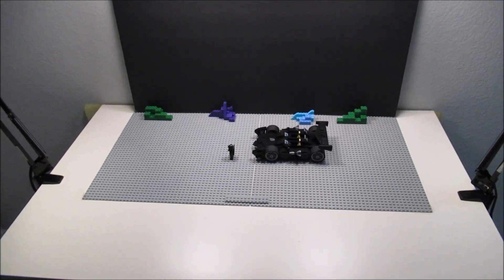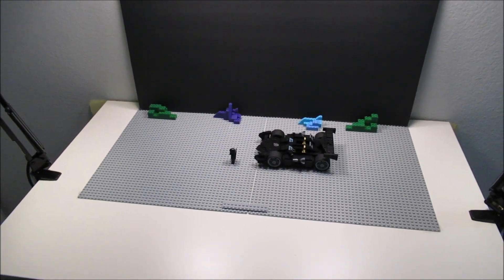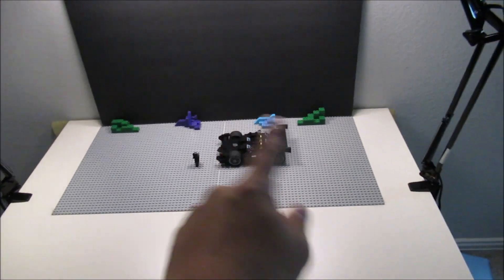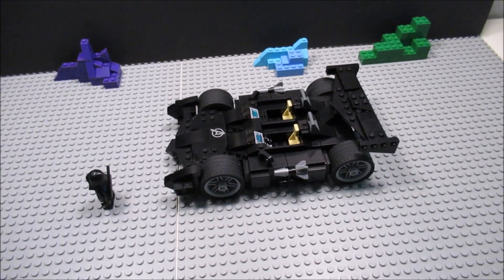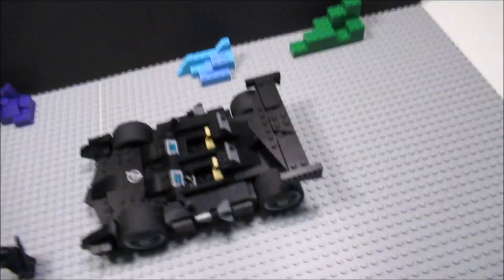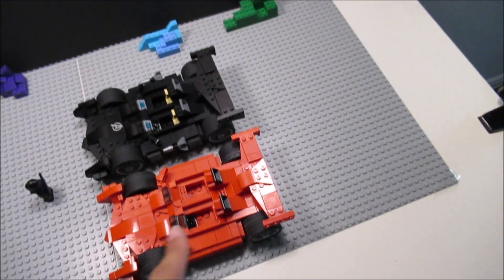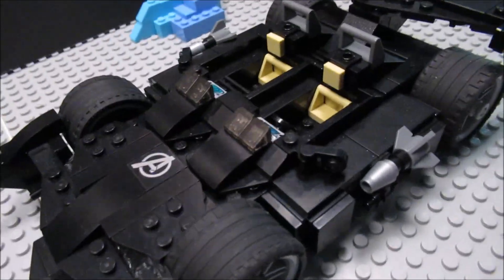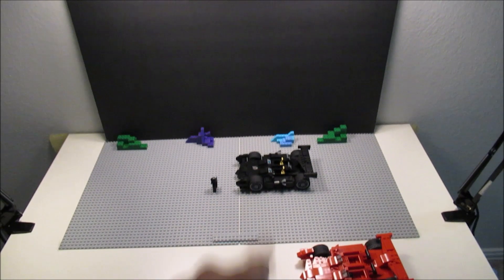QUICK BEHIND THE SCENES PREVIEW FOR UPCOMING BRICKFILM!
Here is a quick BTS preview of my next upcoming brickfilm in the making with topic of Marvel’s Black Widow in it to keep you busy until I get the video out for you guys so I hope you enjoy!